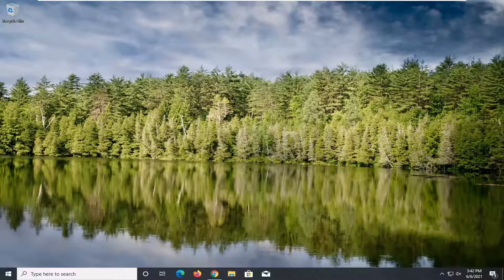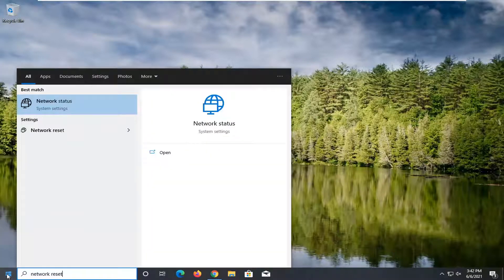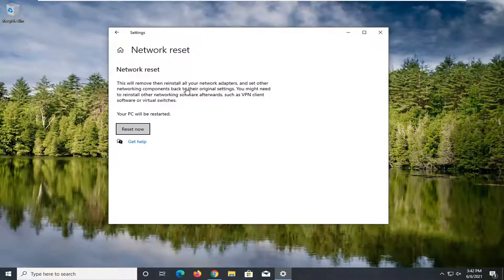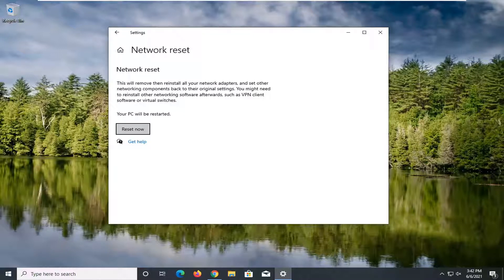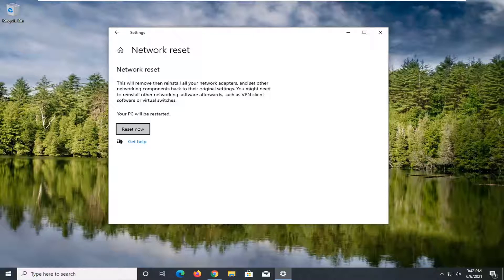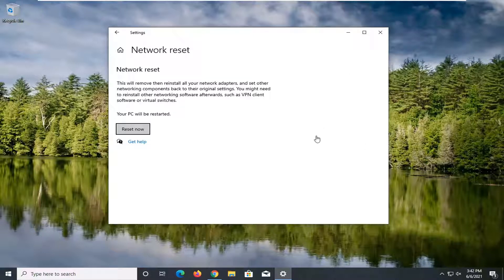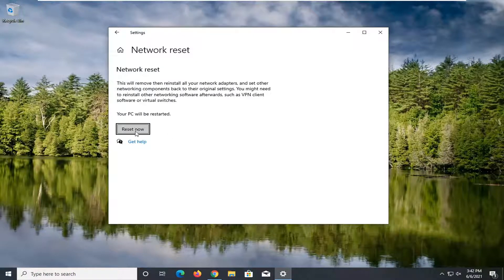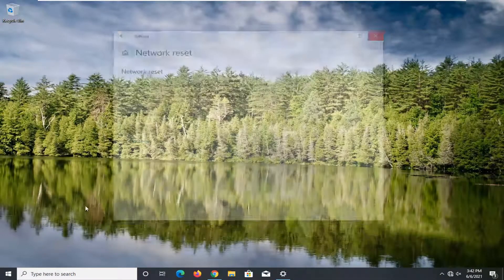How to Fix: League of Legends Error Code 003 In Windows 10 [Tutorial]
Many players report they often can’t launch the game due to various error messages or simply because nothing happens when they hit the play button.

Issues addressed in this tutorial:
league of legends error code 004

League of Legends error code 003 is one of the most frustrating problems you have to deal with in the game because it only occurs when a new patch is added. While you should be enjoying the new content and understanding the evolving meta, you are instead dealing with troubleshooting.

Here are the best ways to fix League of Legends error code 003 so you never have to experience problems on patch day again.